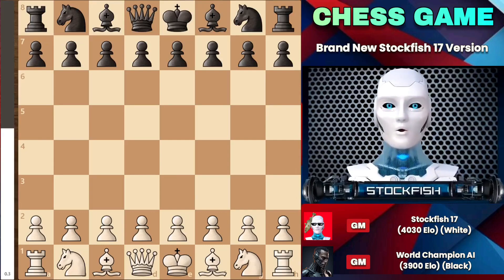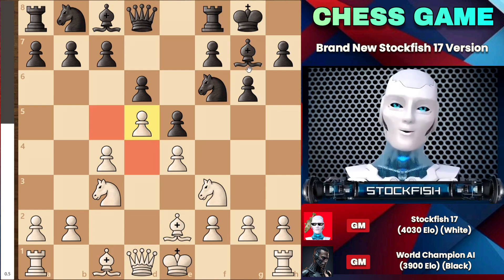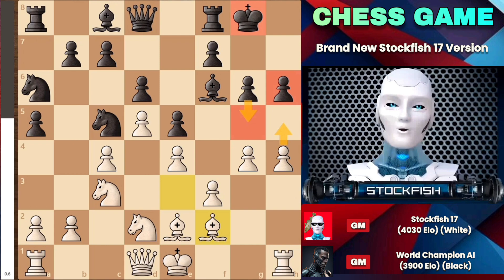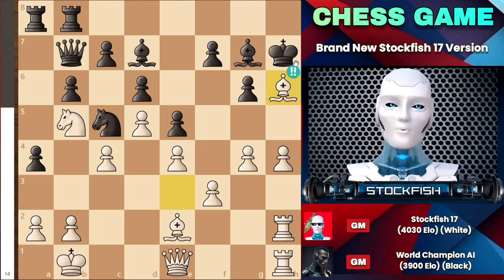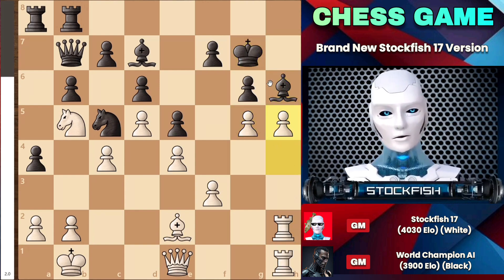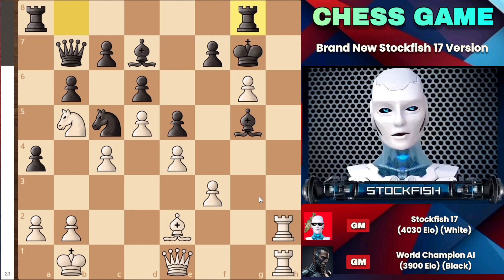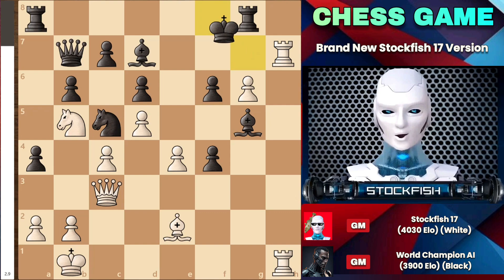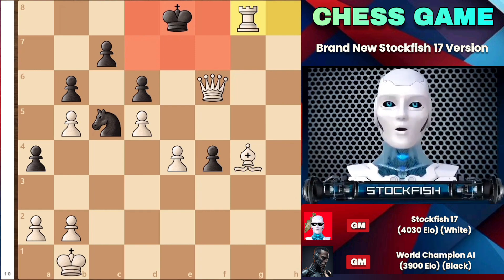Stockfish 17 (4030 elo) vs World Champion AI (3900 elo)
In this epic clash of artificial intelligence, the reigning chess champion takes on the formidable Stockfish 17. Watch as these two digital minds battle it out in a match that could redefine the future of chess.

Key Points:

Intricate Strategies: Dive deep into the complex tactical maneuvers and strategic brilliance displayed by both engines.
Cutting-Edge Technology: Explore the algorithms and computational power that drive these AI titans.
Unprecedented Analysis: Benefit from expert commentary that breaks down every move and highlights the critical turning points.
The Future of Chess: Witness the evolution of chess as these AI opponents push the boundaries of the game.
Don't miss this historic match between the world's most powerful chess engines!